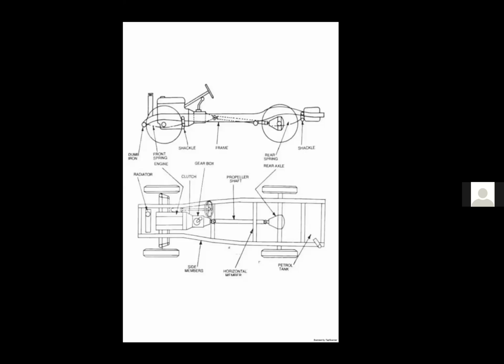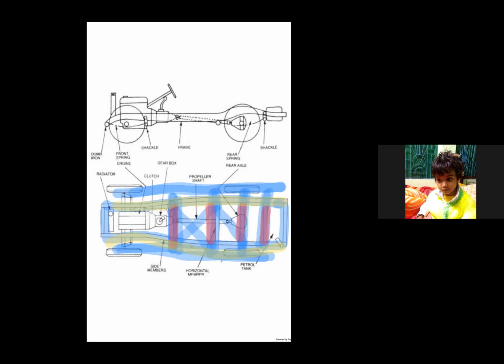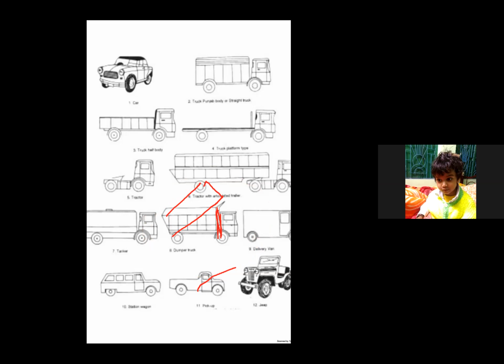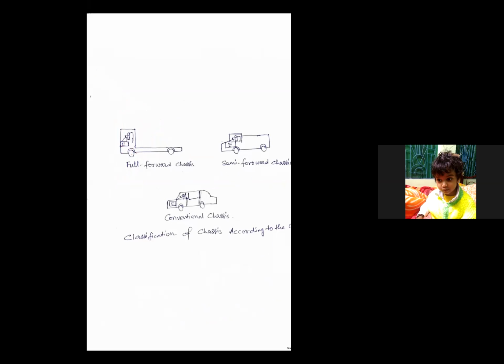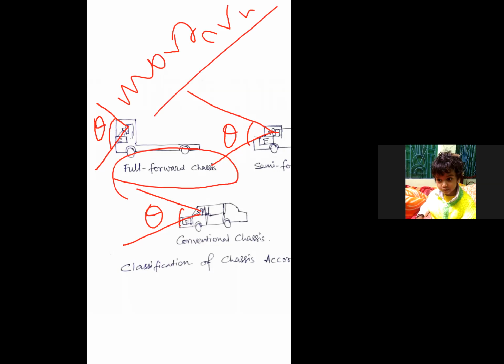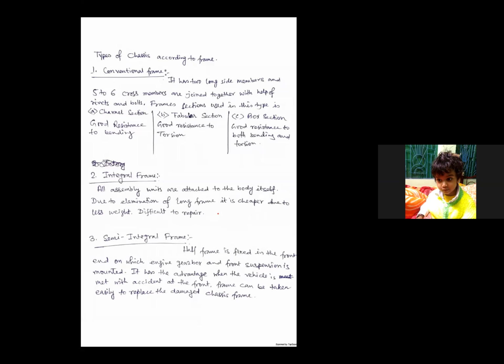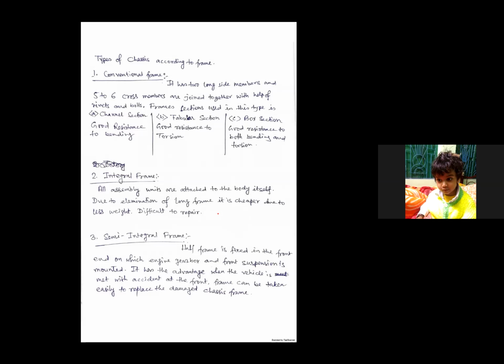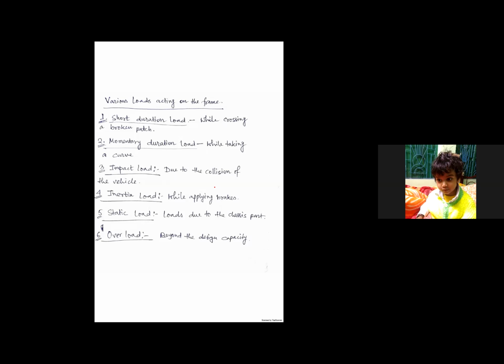Introduction: Types of Chassis Layout with Power Plant Locations and Drive & Vehicle Frames